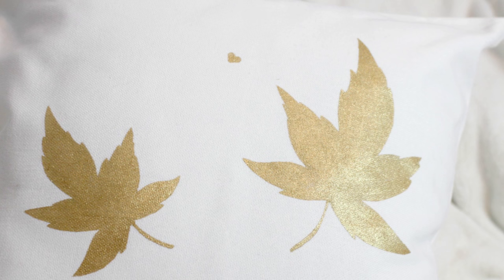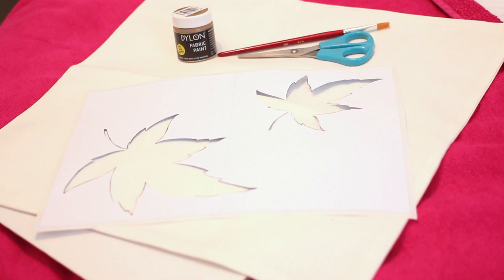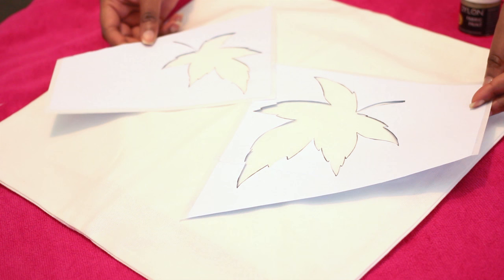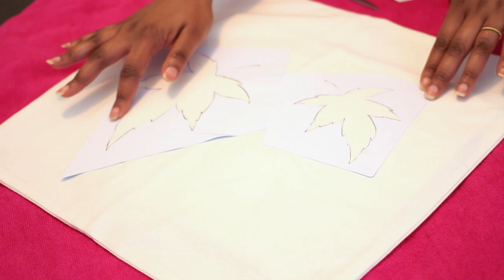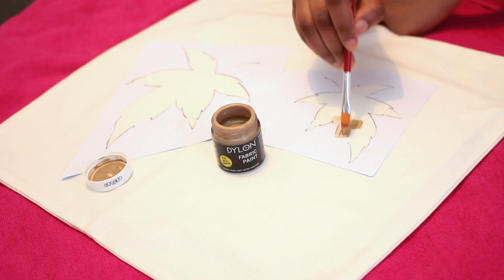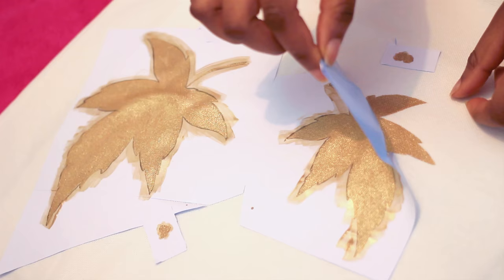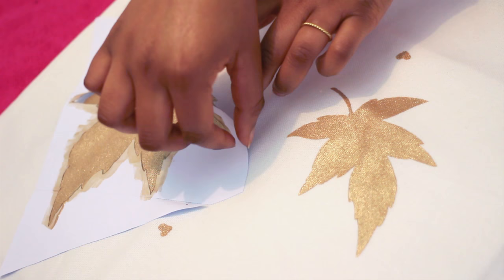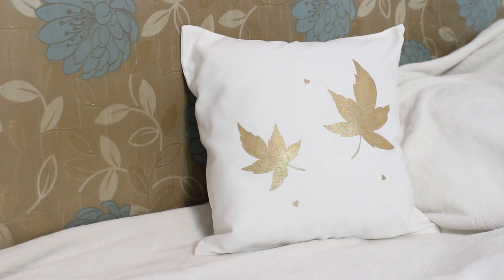Gold Hand Painted Cushion - Fall Art DIY - Using Fabric Paint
Gold Hand Painted Cushion - perfect for autumn, really simple and inexpensive using fabric paint.

Check out Cathryn's channel - Amateur Decorating Like A Pro for stunning home decor ideas and tutorials. She has also done a Fall Leaf inspired video so head over to her channel to check that out!

►LIKE - If you liked my video & would like to see more, remember to 'LIKE' (👍) my video
►COMMENTS - I read my comments & it gives me an idea of your preferences and what you'd like to see next.

❤ NEW WEBSITE ❤
I hope you all like it - I wanted to make printing the recipes I do on this channel easier so I have a really simple and clear site. I hope you'll check it out

I used Dylon Fabric paint (£2.99) and a 40cm x 40cm square cushion from H &M (2.99) to make this stunning cushion.

TIP: Place a piece of thick paper or card flat inside the cushion case to prevent the paint going through onto the other side of your cushion case

I chose this fabric paint myself and it was not sponsored in any way :)